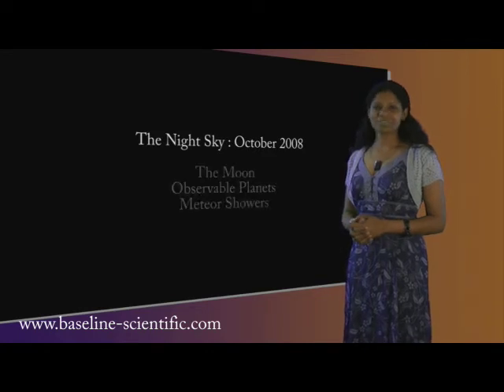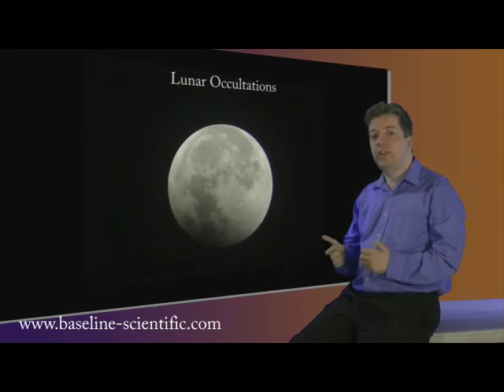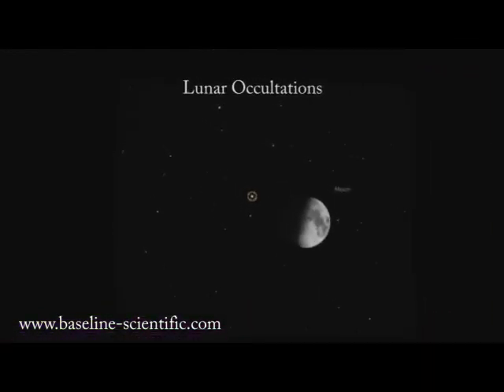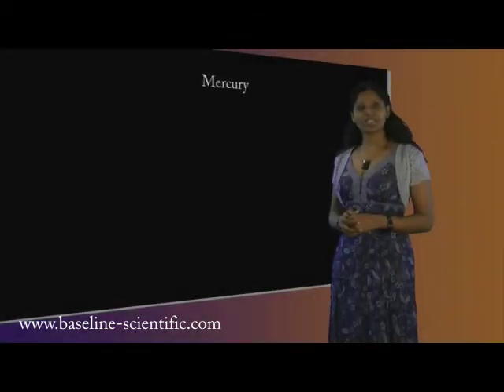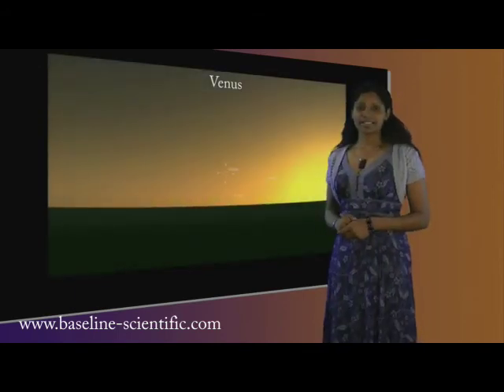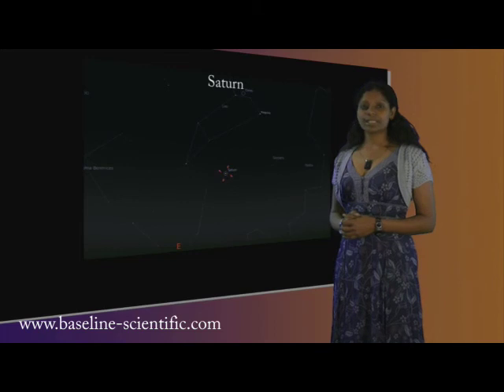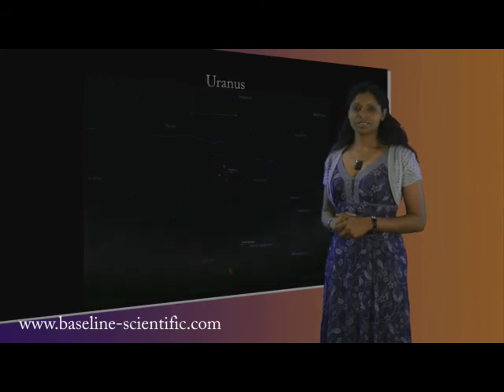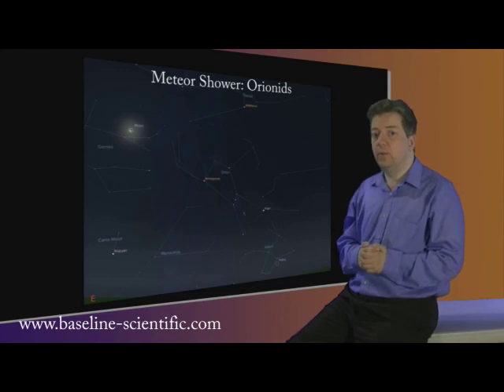The Night Sky - October 2008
A short look at what can be seen in the night sky during October 2008. Have a look at:

The moon
The planets (Jupiter, Saturn etc)
Meteor showers (the Orionids)